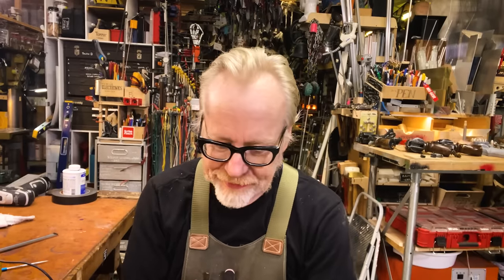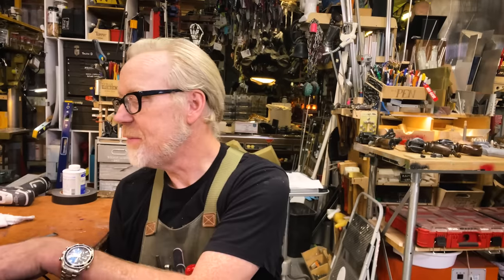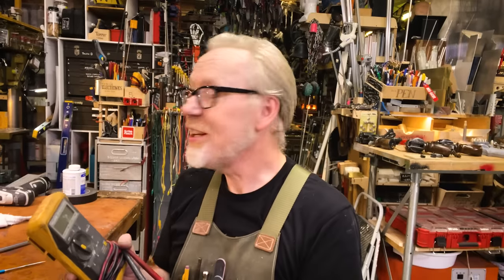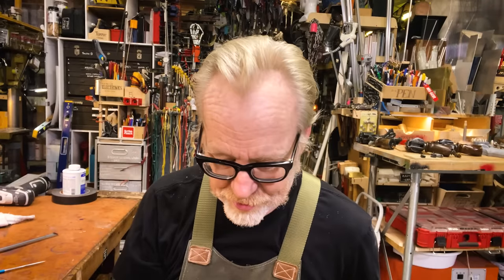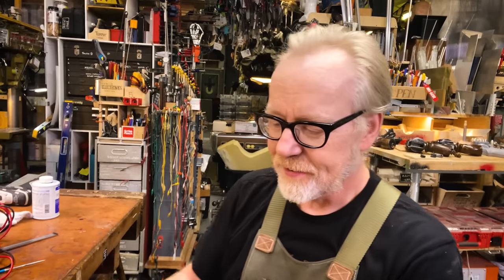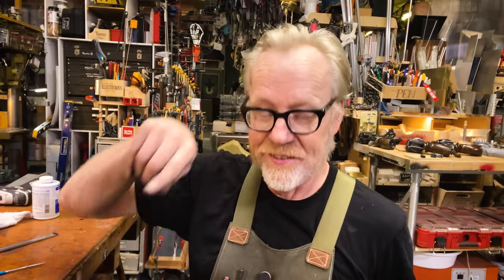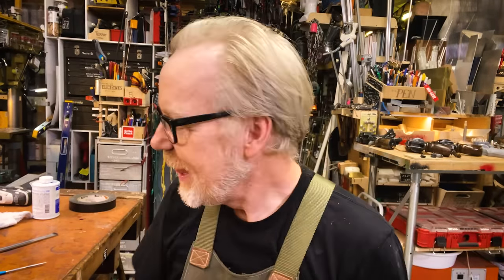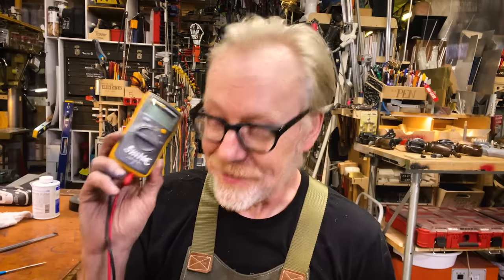Adam Savage's Favorite Tools: Best Budget Multimeter!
$44 Fluke 101 Multimeter
Fluke 77 Multimeter

An essential tool for a modern propmaker is a multimeter for any kind of electronics work, whether for testing lighting circuits or troubleshooting wiring work. And while Adam has relied on his trusty Fluke 77 multimeter for years, getting an electronics multimeter to start your toolkit can be affordable too. That's why he's a fan of Fluke's compact entry-level multimeter, which costs less than $45 and gets the job done!

$37 workshop apron
Dewalt Safety Goggles
Adam's Everyday Carry in his apron:
Papermate Sharpwriter #2
Pica Pen
Whiteout Pen
Small Machinist Square
Flush Cutters
Dial Calipers
30-degree Multi-Blade Cartridge Knife
Heavy Duty Multi-Blade Cartridge Knife
Multi-Blade Cartridge Snap Knife
Extra blade packs